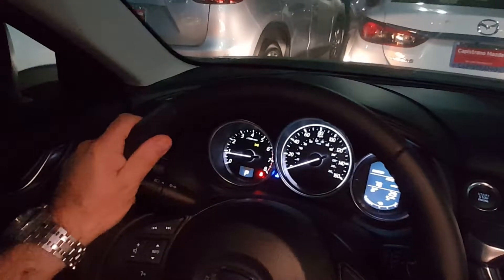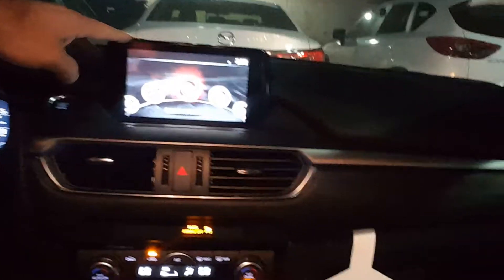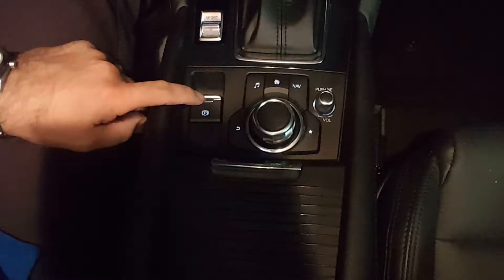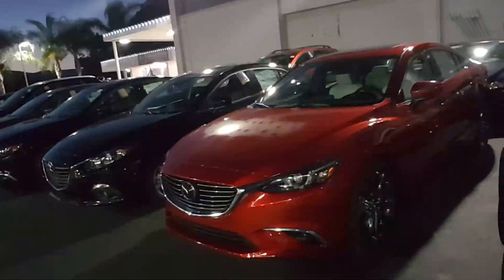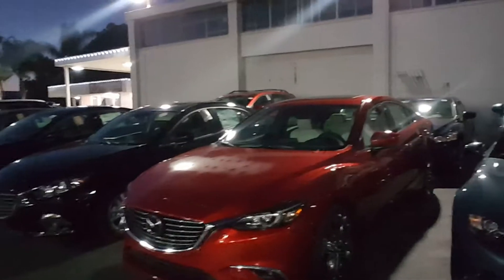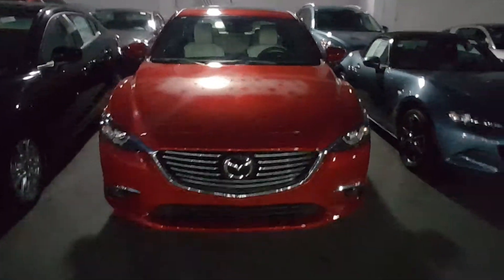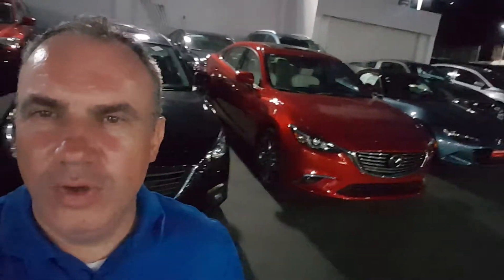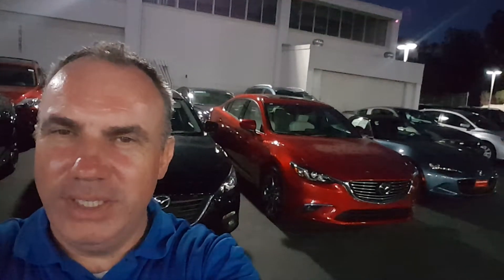Mazda 6 video for Arthur from Marcin at CapoMazda